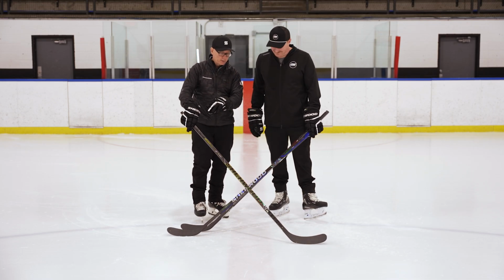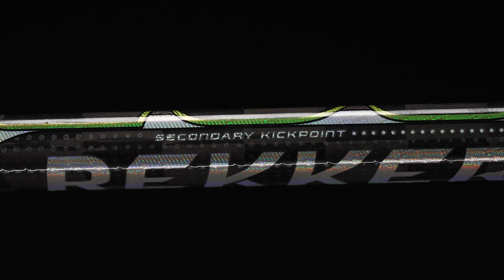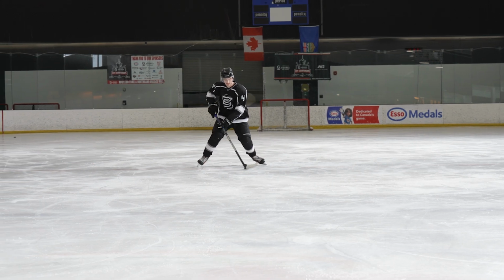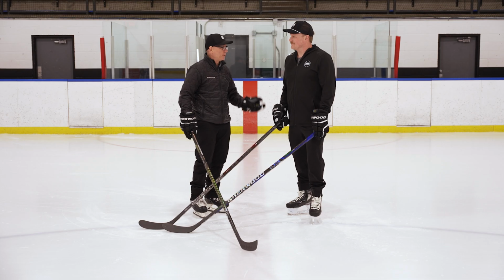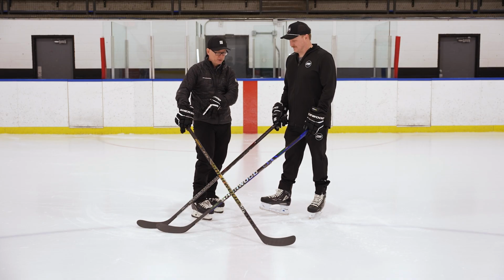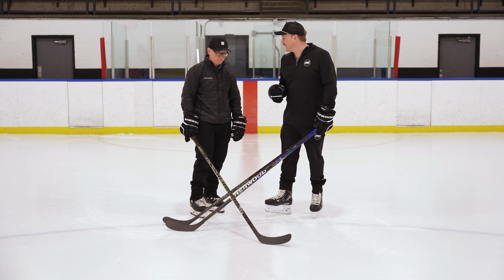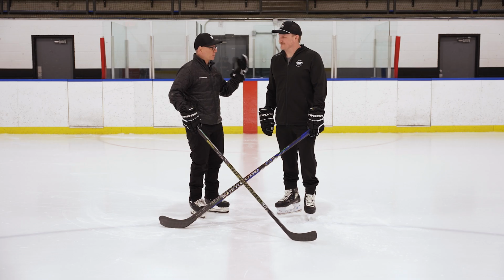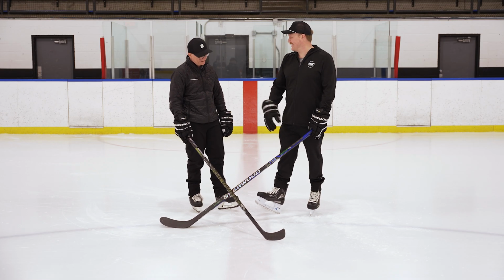Sherwood Rekker vs Code vs True Touch Stick Line Comparison // Inside Look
Chase with IW Hockey is joined by Dan from Sherwood, who breaks down the differences of the all-new Sherwood Rekker Morph Pro Stick line with the Code Encrypt and True Touch Stick Families.

We cover:
✅ Overview of Sherwood's three stick families
✅ Kick point and shooting style differences
✅ Pro players that best represent each line
✅ New technologies found in the new Sherwood Rekker Morph Pro Stick